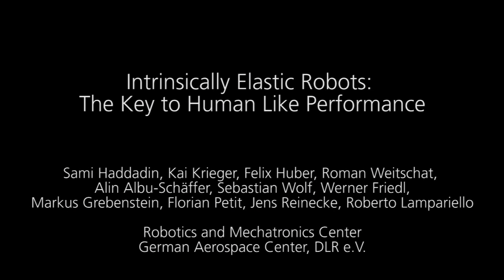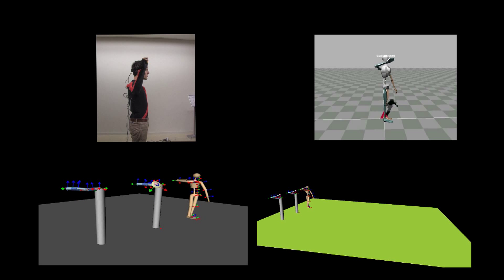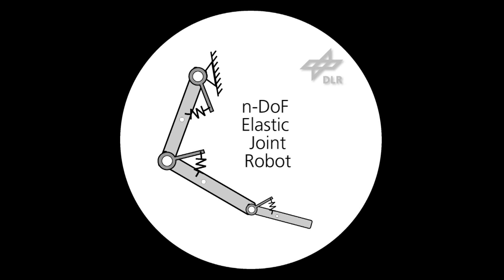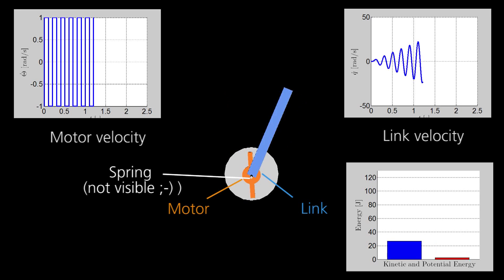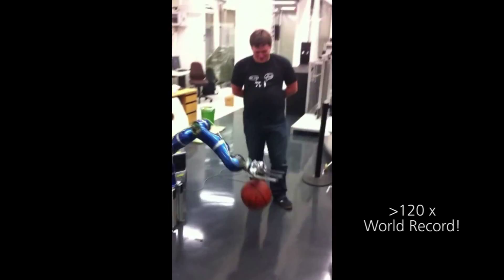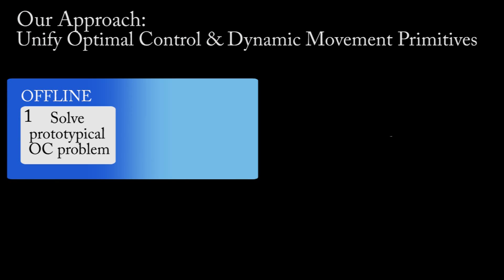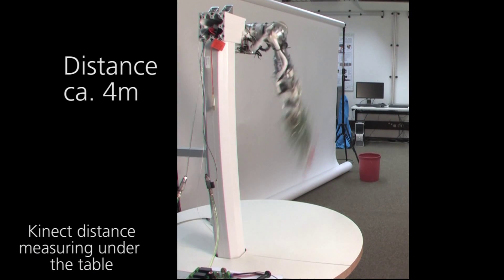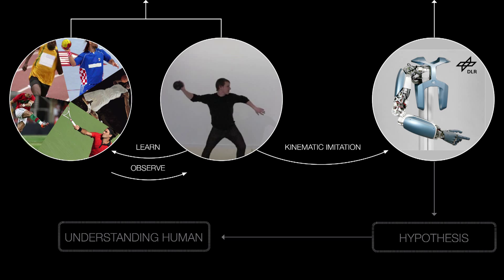Intrinsically elastic robots: The key to human like performance (Best Video Award )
Intrinsically elastic robots: The key to human like performance
by Sami Haddadin, Felix Huber, Kai Krieger, Roman Weitschat, Alin Albu-Schäffer, Sebastian Wolf, Werner Friedl, Markus Grebenstein, Florian Petit, Jens Reinecke, Roberto Lampariello
presented at International Conference on Intelligent Robots and Systems (IROS2012), Vilamoura, Protugal, 2012, Best Video Award